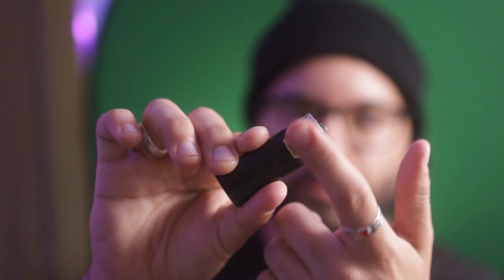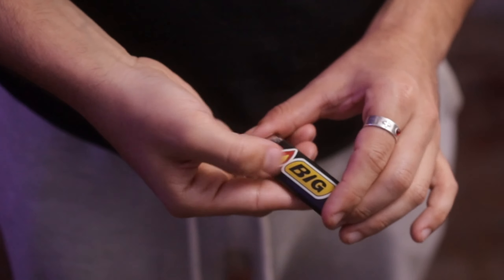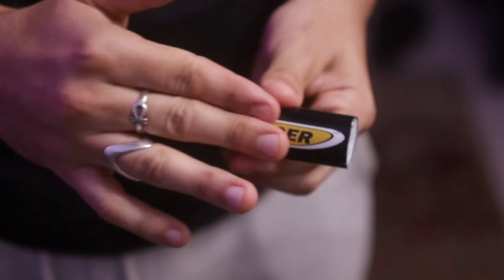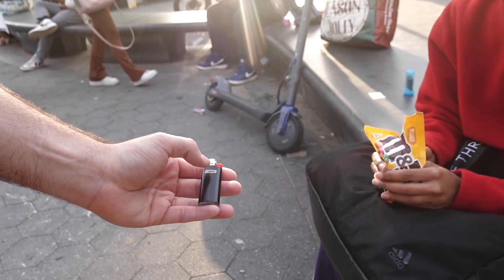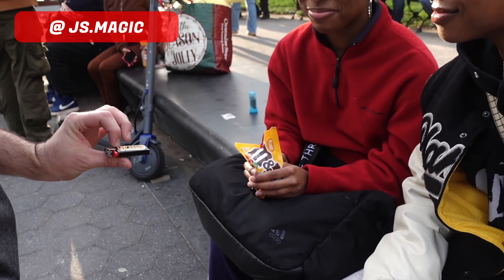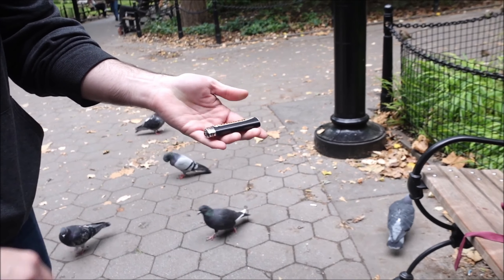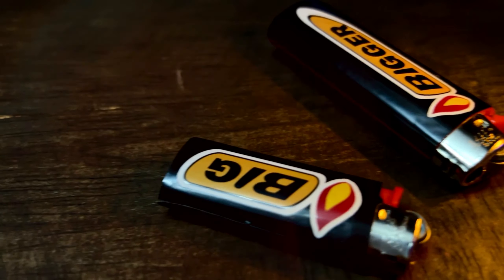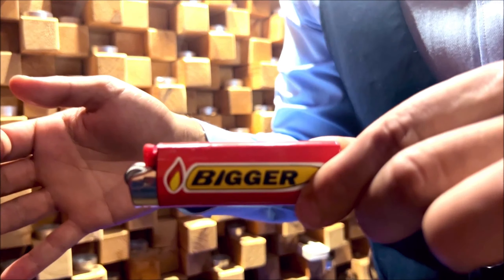Bigger by Nikolas Mavresis video1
Bigger is a perfect EDC with one of the most common everyday objects - a lighter.

You point out the small BIC logo on the lighter and ask your audience if they can read it. You mention it would be easier to read if the logo were big. Instantly the logo amazingly becomes BIG, taking up the entire length of the lighter! You say let's go even bigger, and in the blink of an eye the lighter doubles in size and the logo also transforms a second time from 'BIG' to 'BIGGER'! The lighter can immediately be handed out for examination!

Bigger is stunning organic magic that's quick, insanely visual and easy to do, all achieved with minimal, very easy sleight of hand, taught by Chris James.

You will receive 2 sets of custom printed stickers (plus an extra something), so just supply your own lighters and you'll be ready to go!

Quotes:

"Amazing and amusing. This is what pocket magic is all about."
- David Regal

"Guaranteed to get a BIG reaction!"
- Nick Locapo

"Organic props and super visual magic. I will definitely be performing this. Love it!"
- Chris Congreave

"Fire is truly magical, and this routine will ignite a spark of astonishment in your act instantly. The visual transformation of the ink and the object creates a fantastic and intriguing illusion for your spectators."
- Joel Dickinson

"This is so commercial and always at the ready. A great EDC for anyone who loves performing at any moment."
- Lord Harri

"A delightful two-stage visual piece of magic with an everyday object... This isn't big... it's huge!"
- Steve Gore

"A wonderfully powerful but simple routine. I'm a huge fan of magic with everyday objects especially when it involves the magic happening in your audience's hand"
- James Keatley